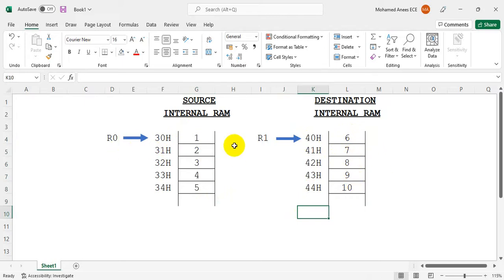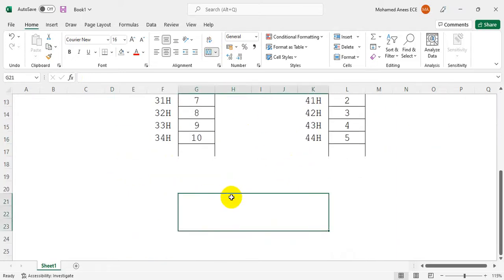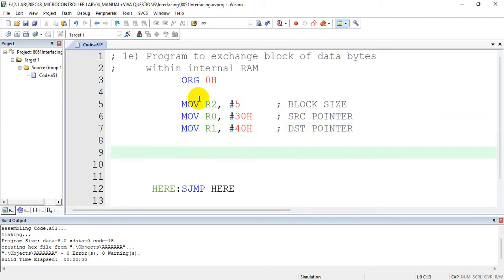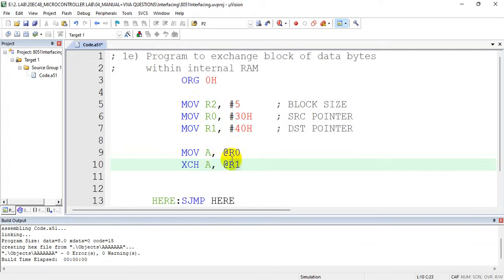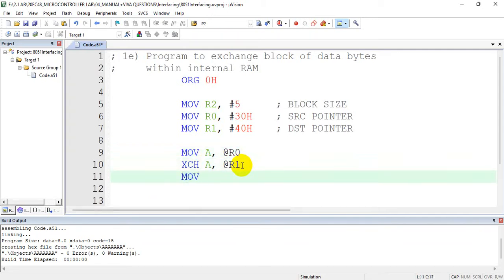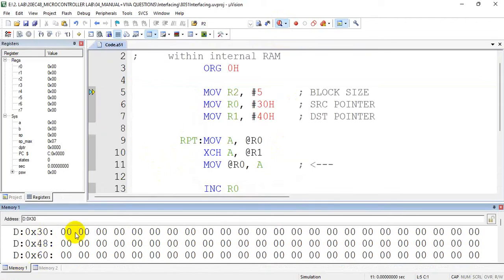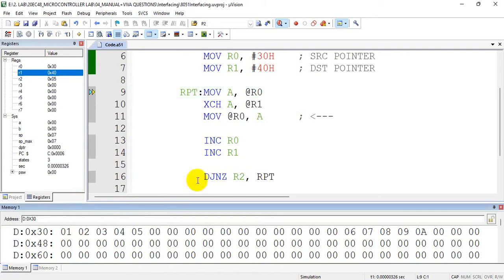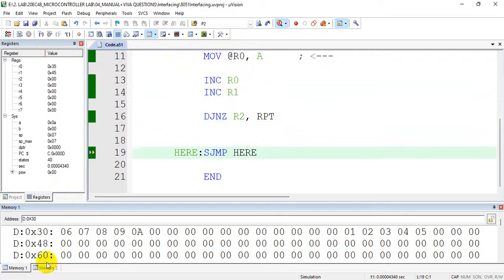P05_Exchange Block of Bytes